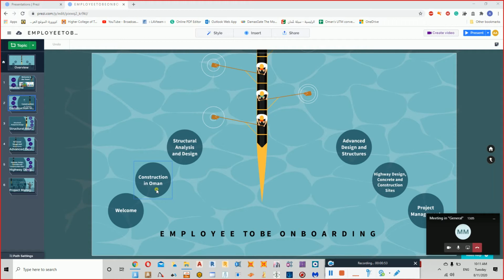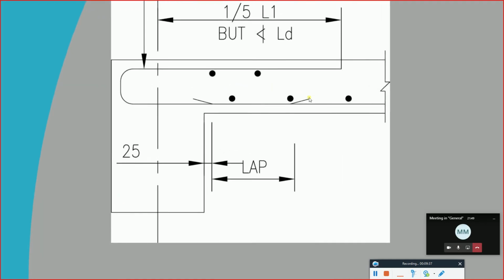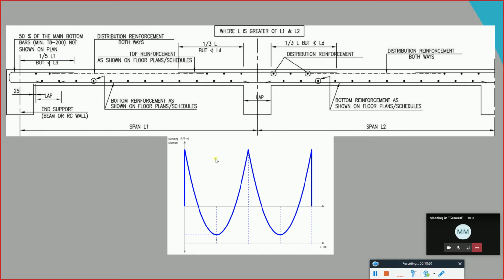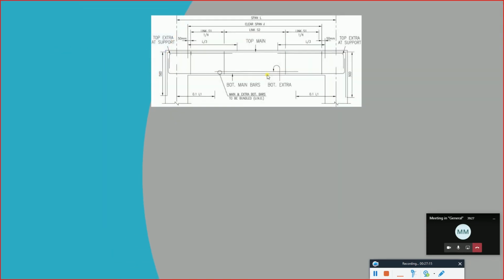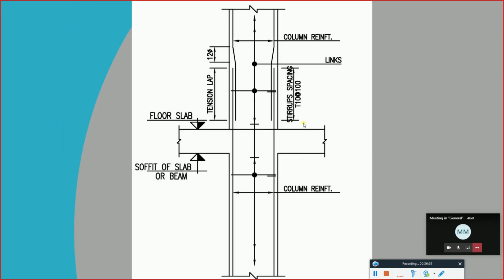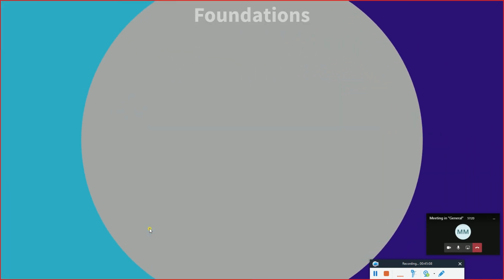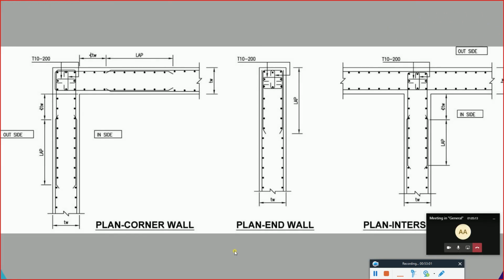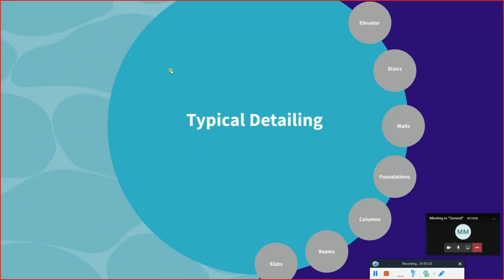(Day 3 - Session 1): Detailing of Basic Structural Elements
HCT, Oman - OJT for Civil Engineering Graduates (Week 4 - Day 3 - Session 1): Detailing of Basic Structural Elements